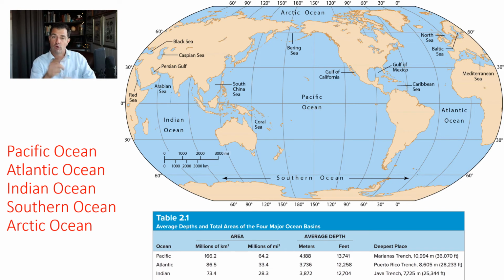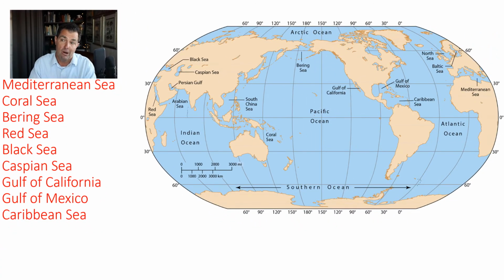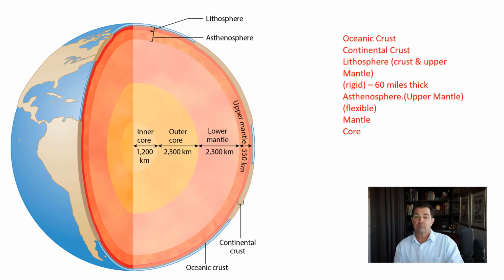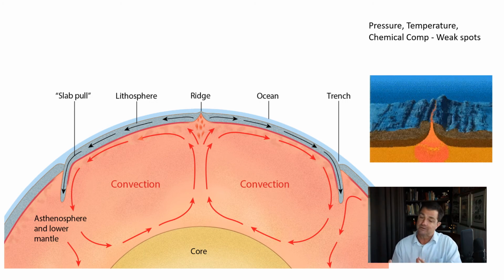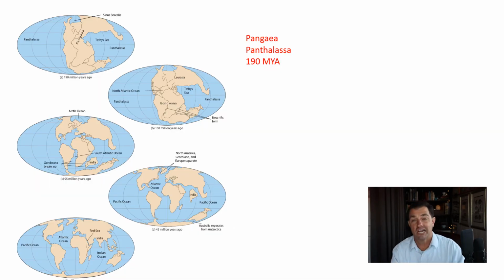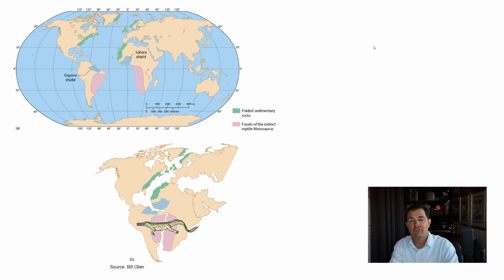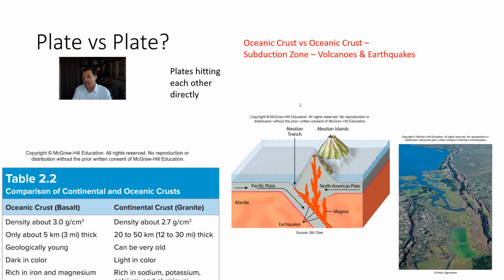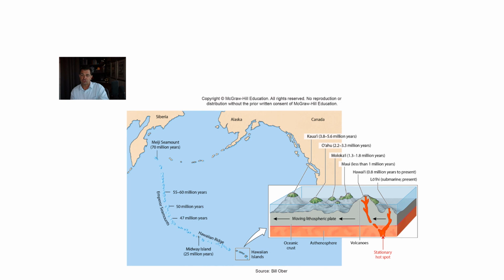Physical Oceanography (Marine Geography and Geology 1)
Physical Oceanography.  In this video we will cover some of the geology and structure that results in our Oceans and Seas from a physical standpoint.